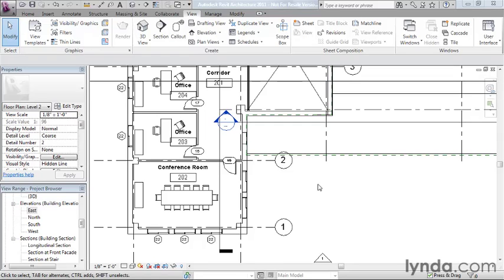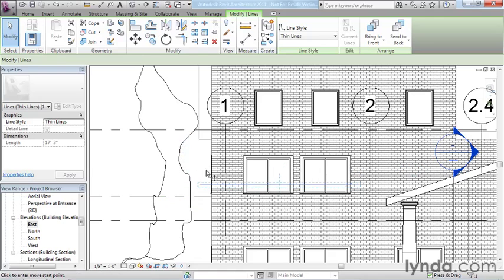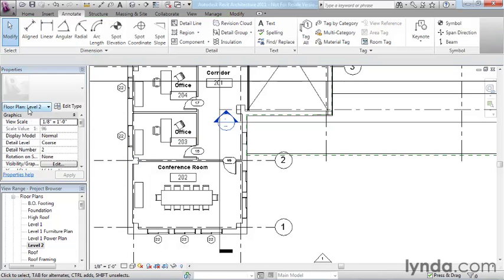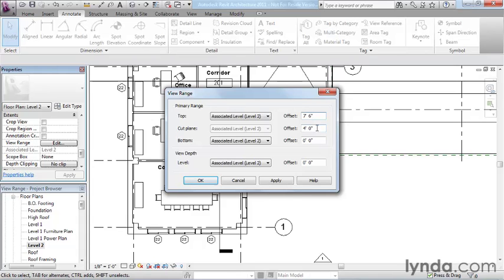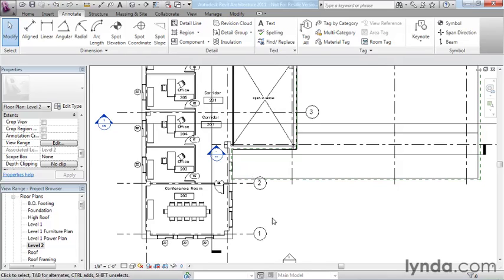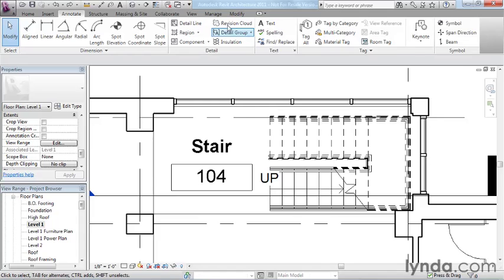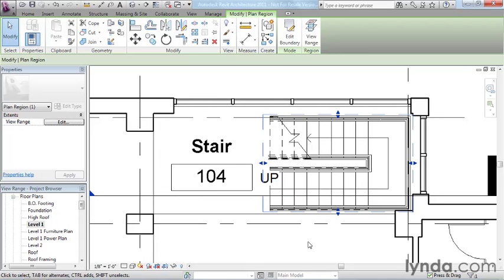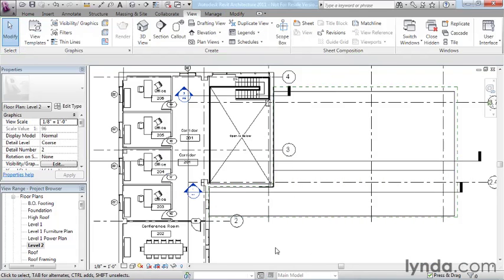0804 Understanding view range